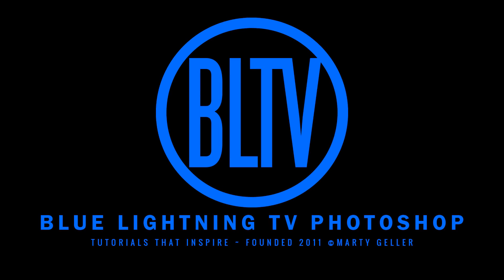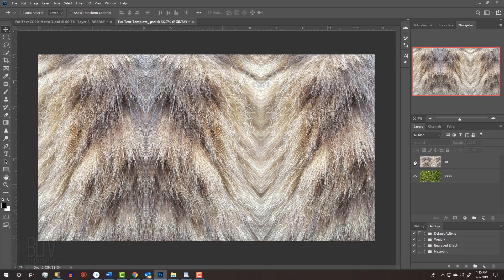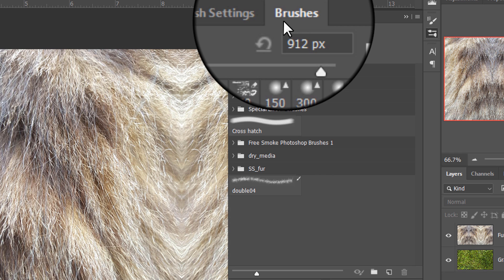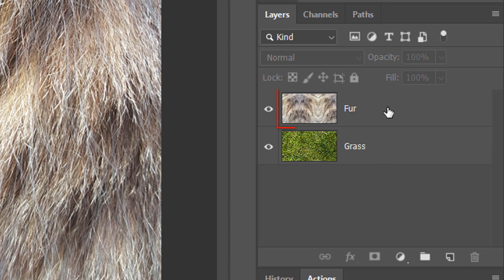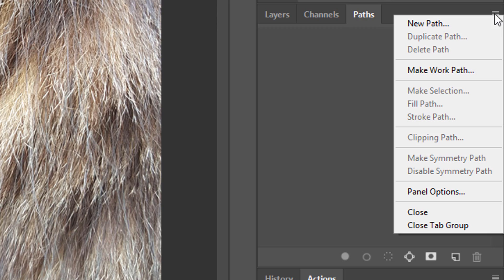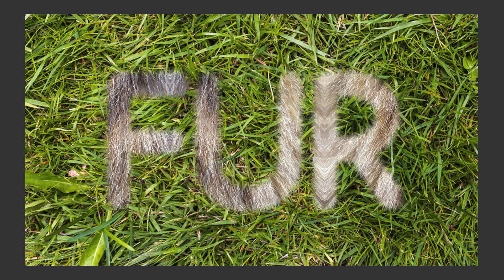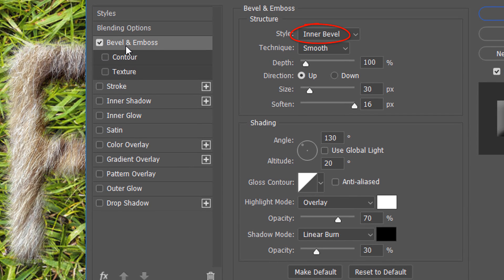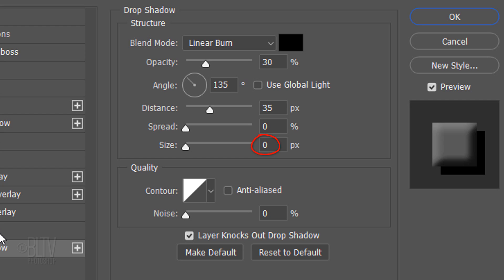Photoshop: How to Create Text of FUR!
Photoshop 2019 tutorial showing how to create text made of animal fur.